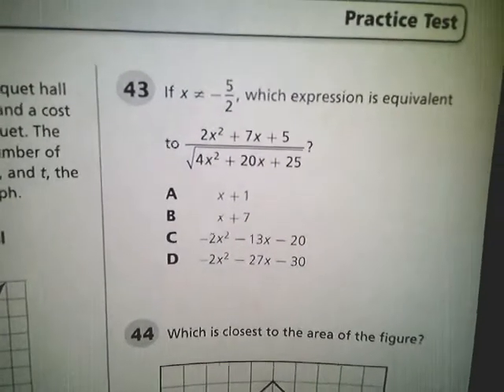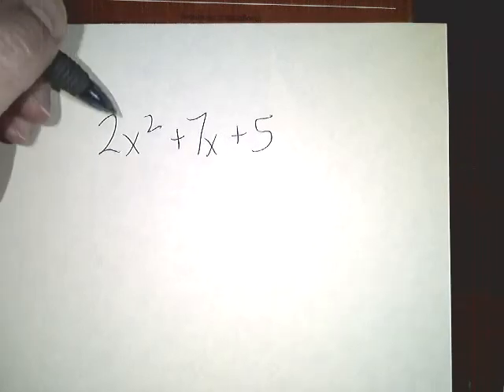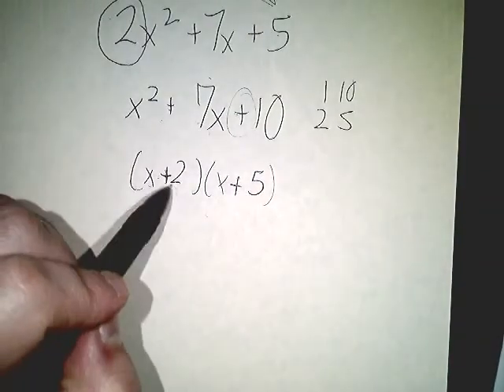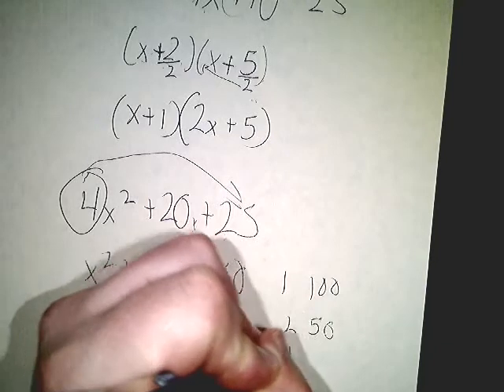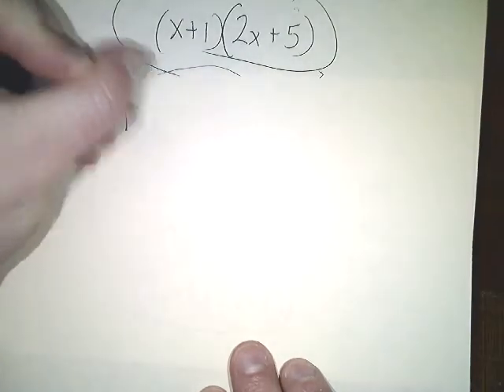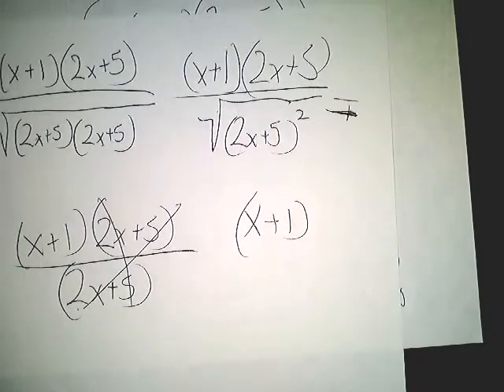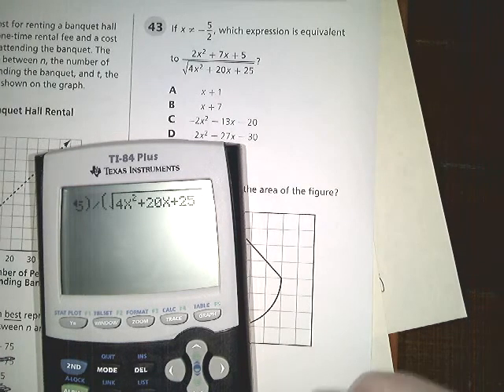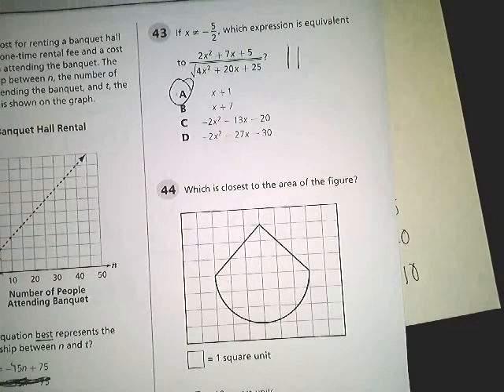Question 43 - Tennessee EOC Algebra 1 Practice Test